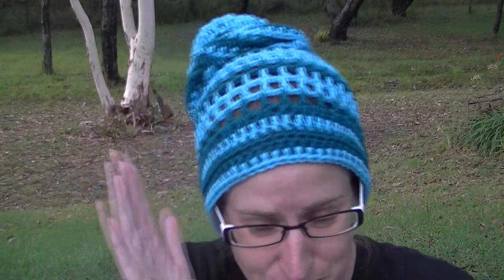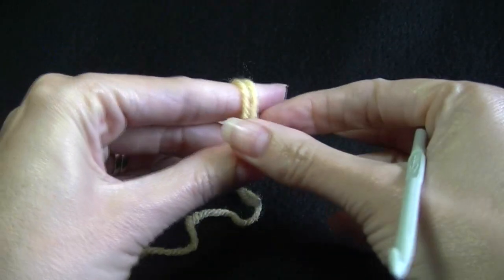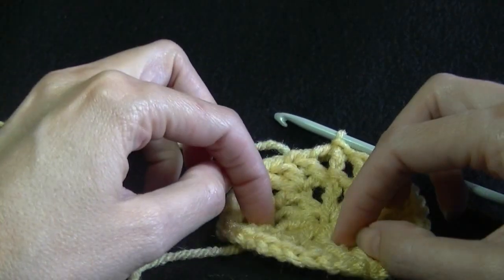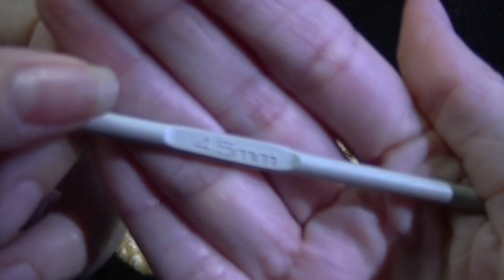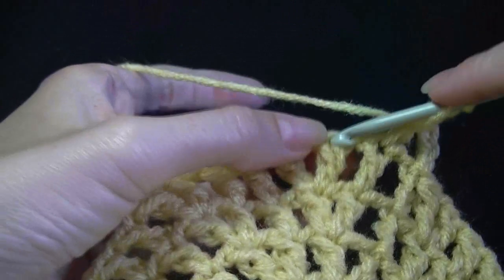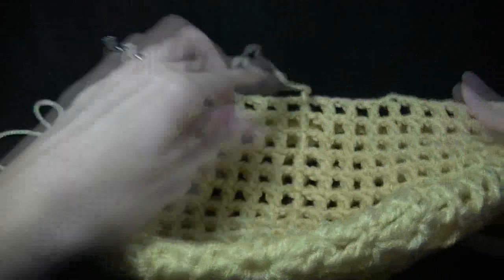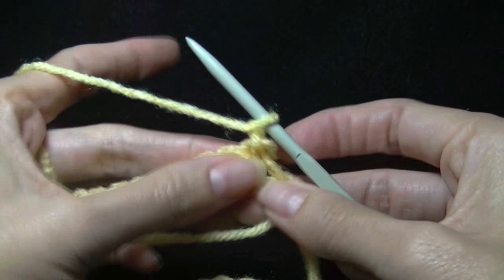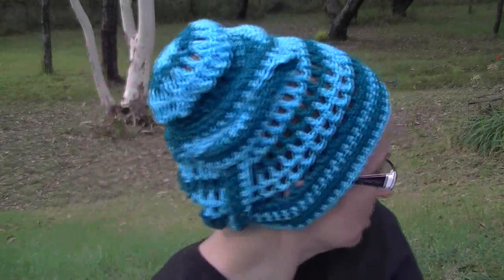Mesh Head Wrap Hat Crochet Tutorial